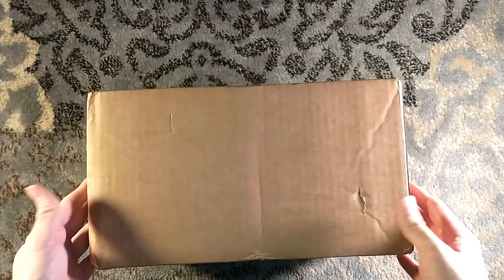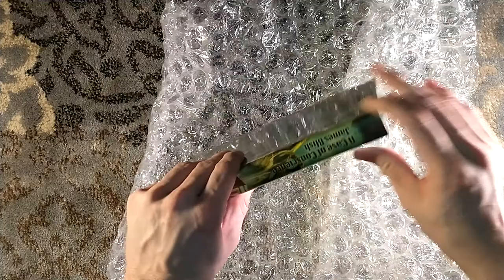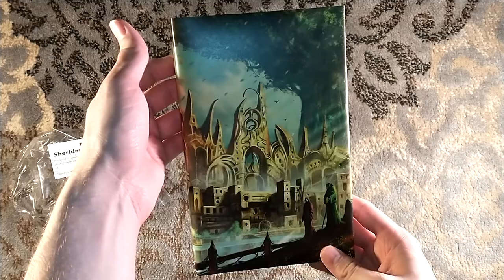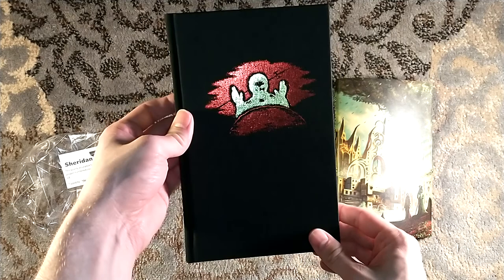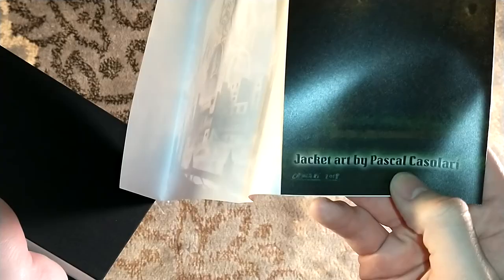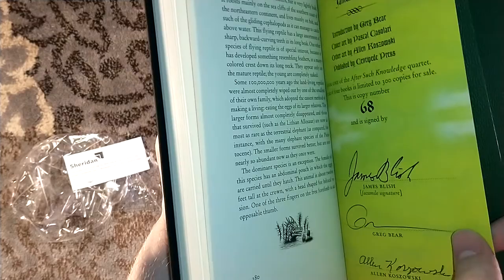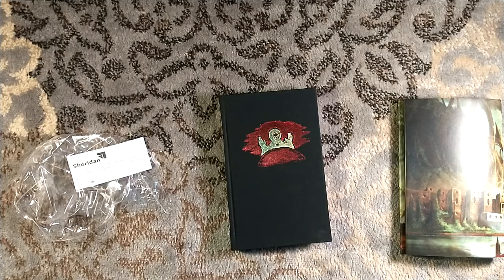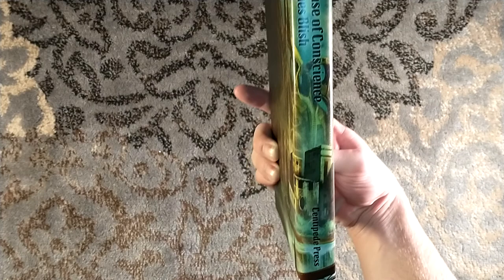Unboxing A Case of Conscience by James Blish - Centipede Press - Greg Bear - Allen Koszowki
Turns out that this initial upload from a few weeks back didn't quite work, so here's a re-upload!

Unboxing A Case of Conscience by James Blish, as published by Centipede Press.

This title is now fully sold out, but you should definitely check out the publisher at: